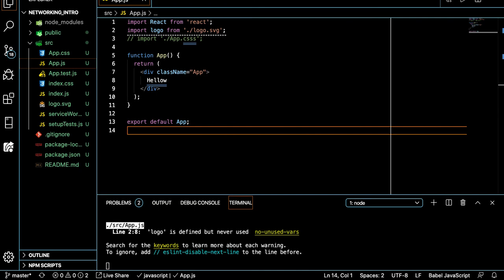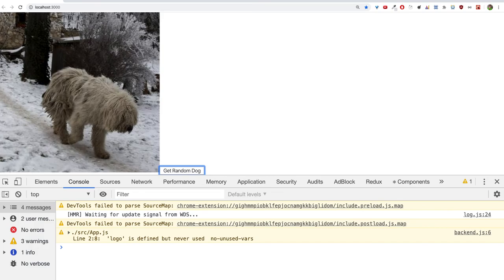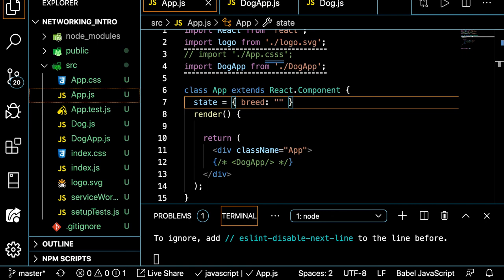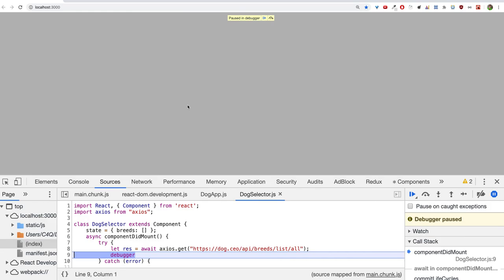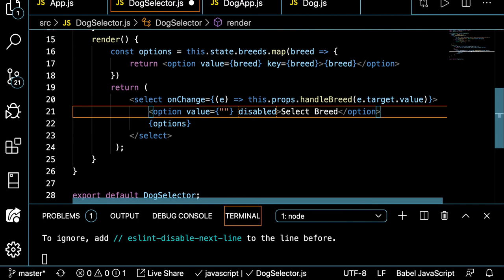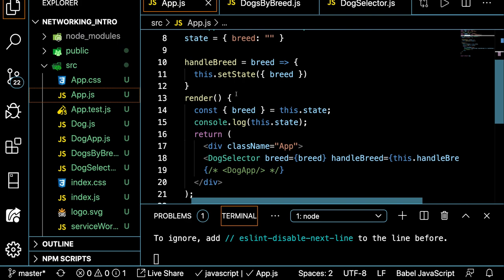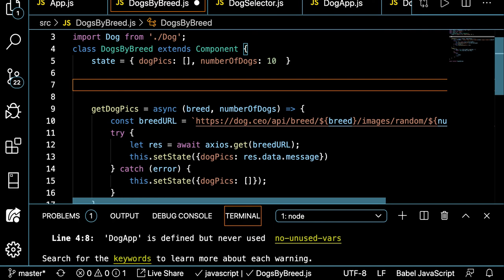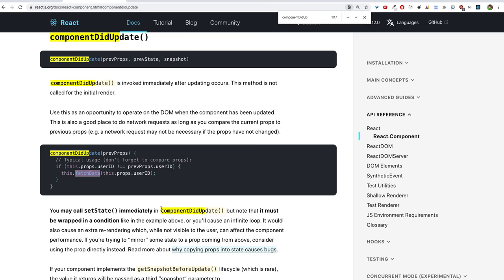Networking and componentDidUpdate